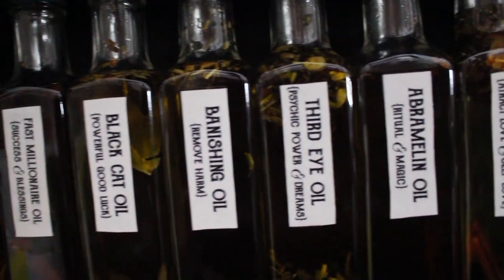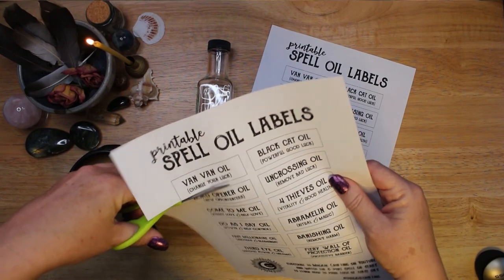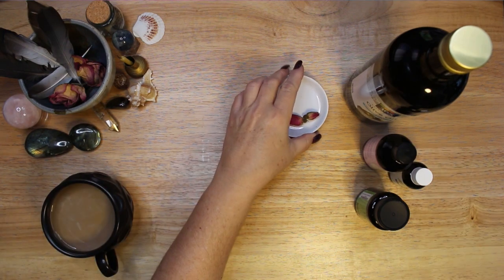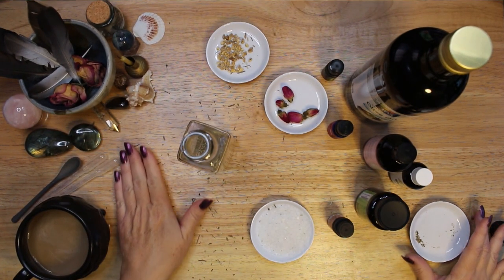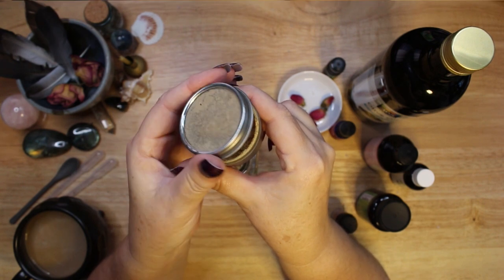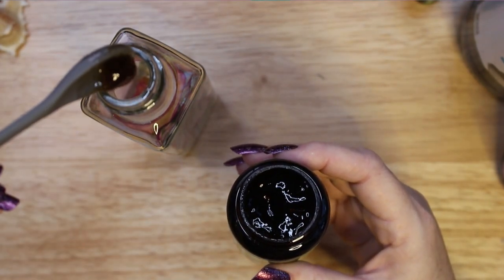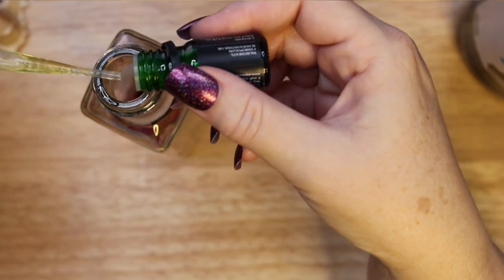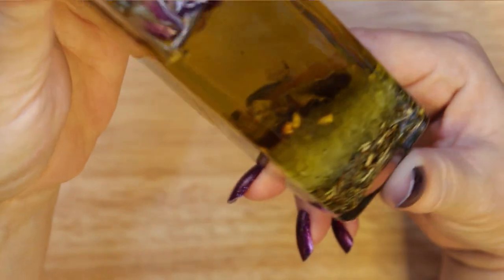Van Van Oil Recipe - Change Your Luck - Witchcraft Spell Oil - Magical Crafting Prosperity Spell Oil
In this video I share my recipe for Van Van oil. This spell oil can be used to change your luck, for success in romance and business, and for many other magical workings. Let’s do some magical crafting.

I get a lot of questions about the Master Bottle I use in this series. I bought a set of 12 bottles for the entire spell oil series.

Lemon peel
Vanilla bean
Vetiver essential oil
Palmarosa essential oil
Lemongrass essential oil
Olive oil

Ravens and this one
Crystal Ball
Medusa Statue: Dellamorteco on Etsy
Mini Cauldron
Pentagram altar tile
Spell a day book